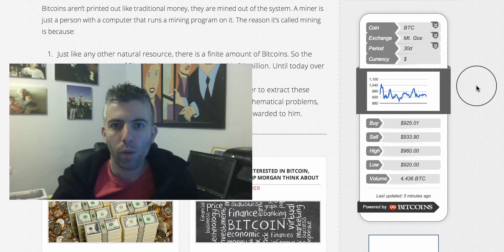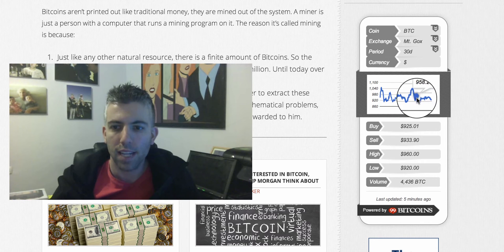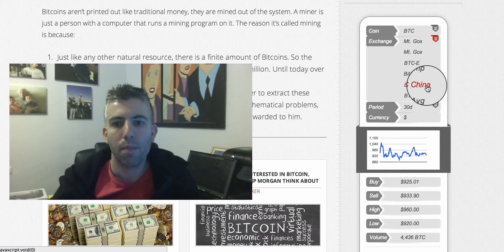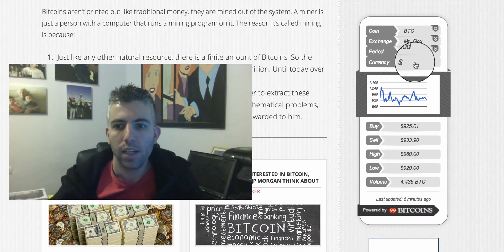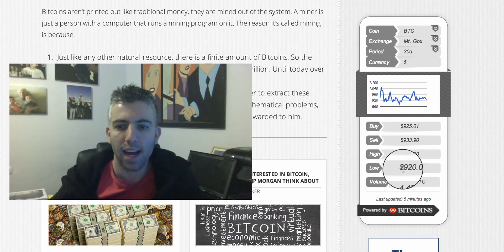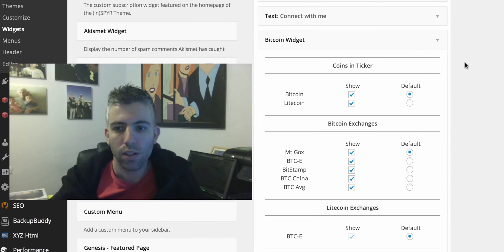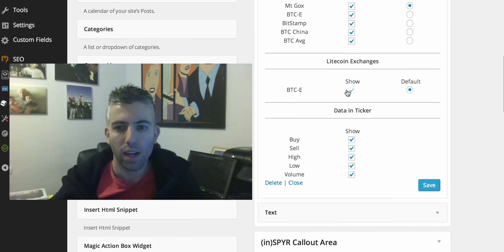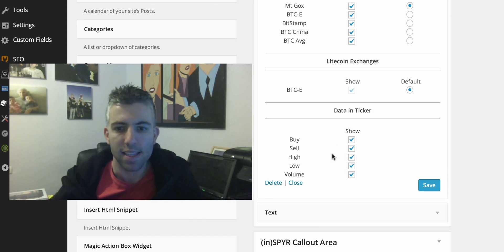Bitcoin and Litecoin Price Ticker Widget Preview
A short preview of the Bitcoin and Litecoin price ticker widget for the plugin page on Wordpress.org. Get the plugin